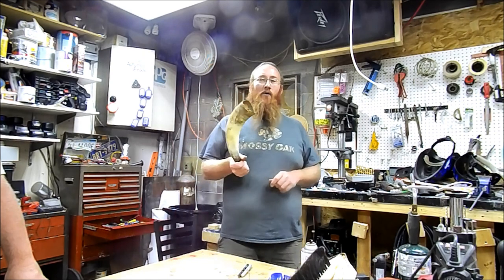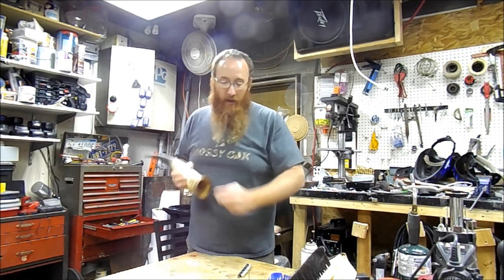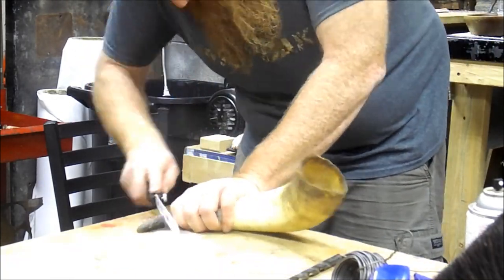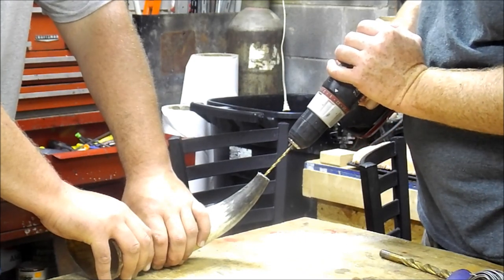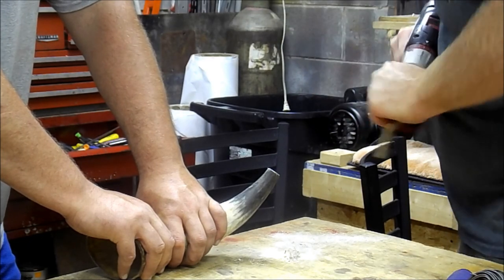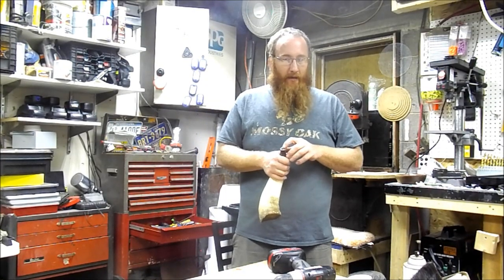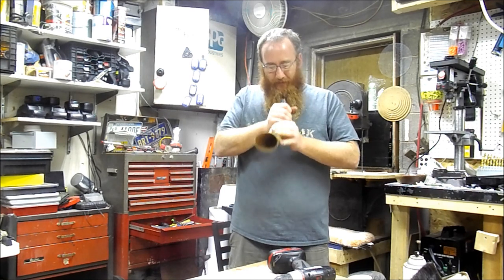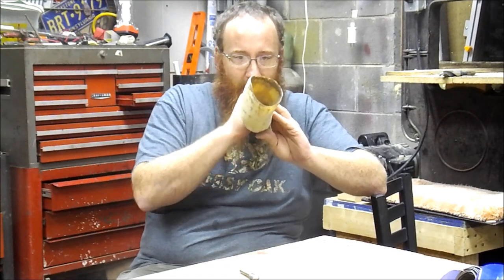Episode 128 Making a Cow horn bugle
On this episode Paul teaches us how to make a Bugle out of a Cow horn.